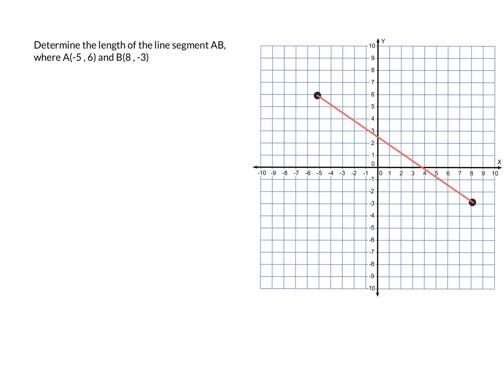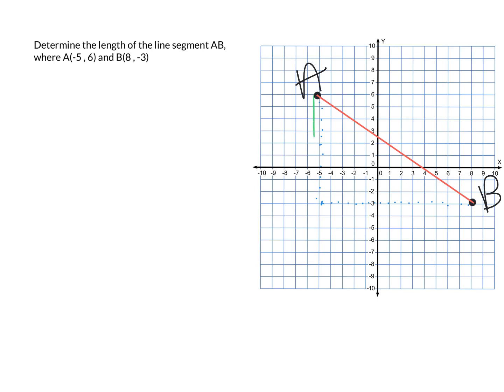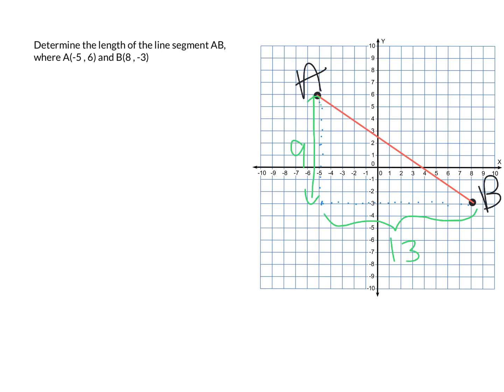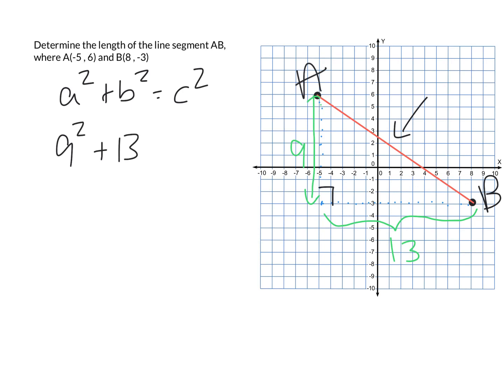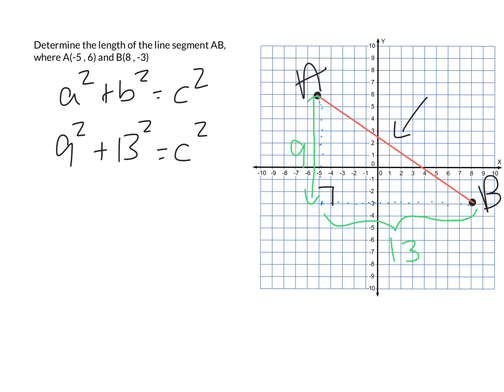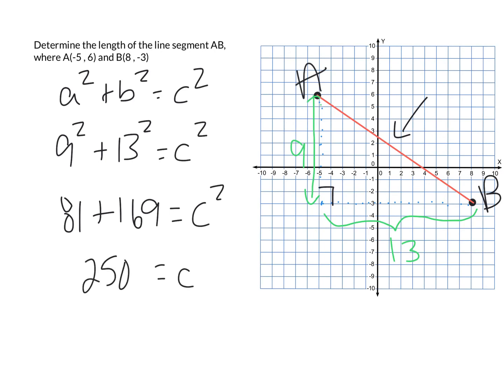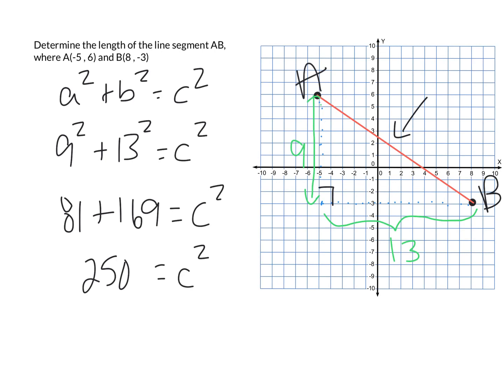Length of a Line Segment - Graphically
Finding the length of a line segment graphically